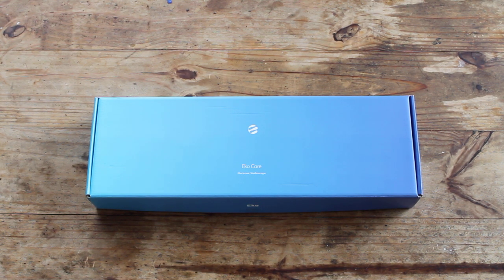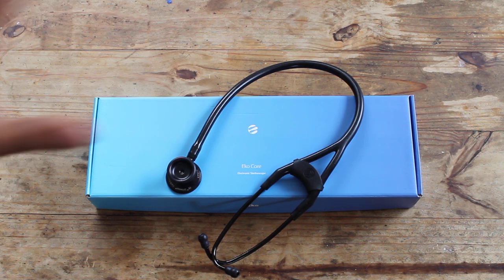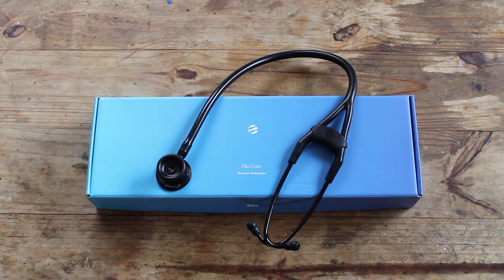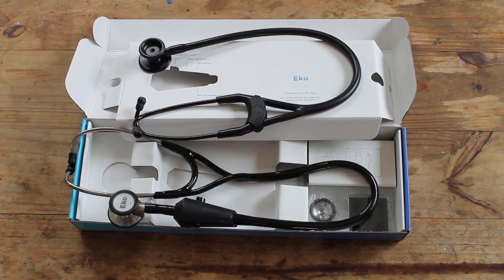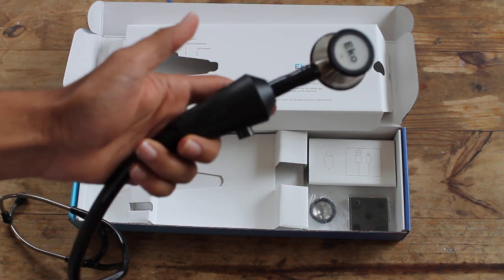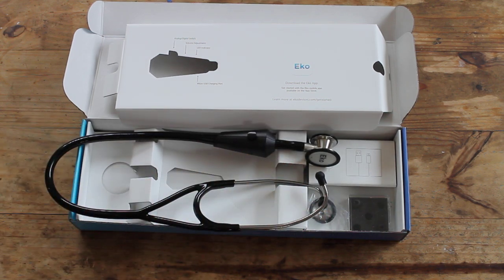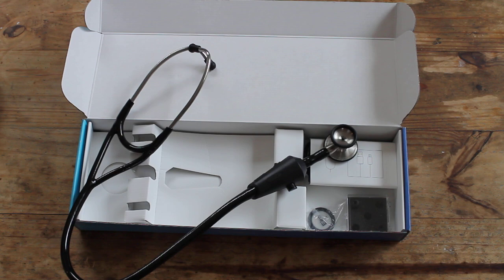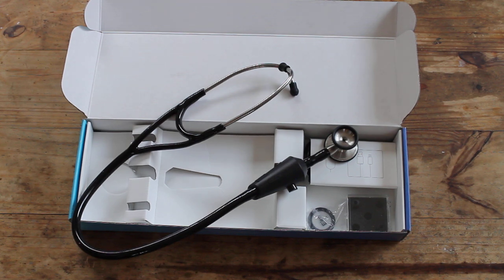Eko Core Digital Stethoscope - Review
Review of the Eko Core Digital Stethoscope. Check out their website below to watch videos of the stethoscope recordings and to order one for yourself.

1) DocOssareh Official Recommended Resource List

5) Audible Free Audiobook